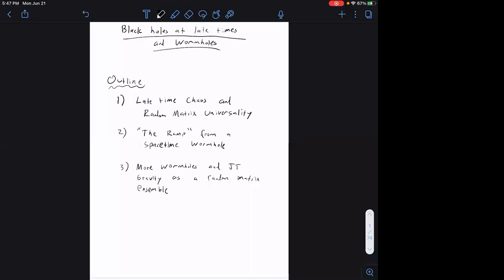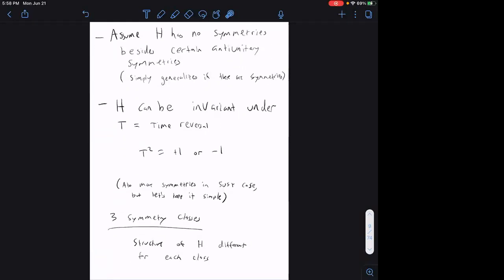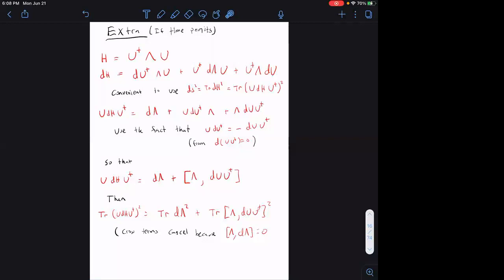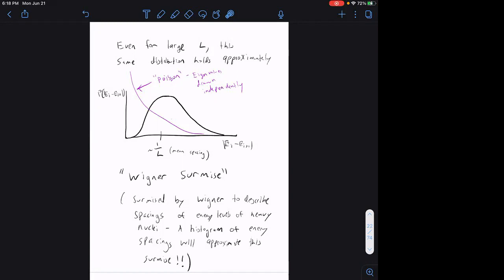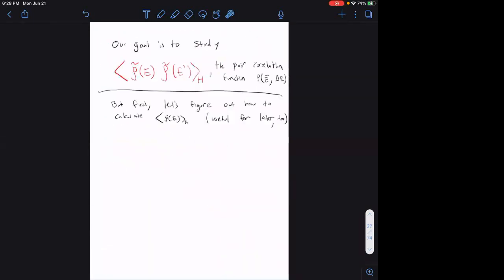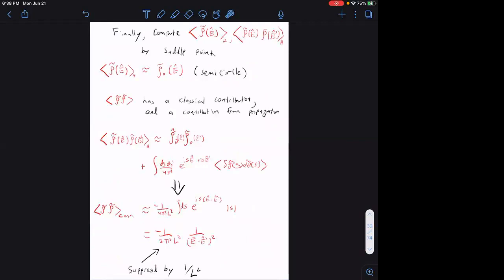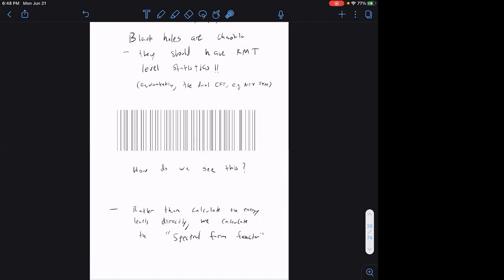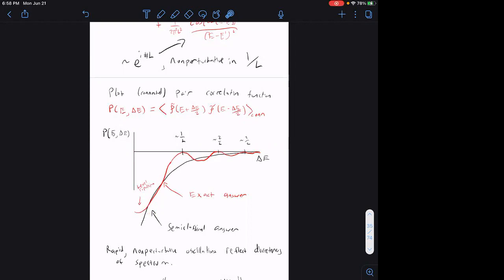(TASI 2021) Phillip Saad - Black Holes at late times and Wormholes 1